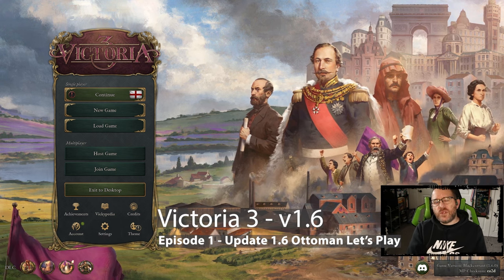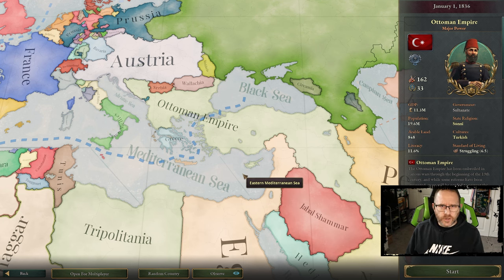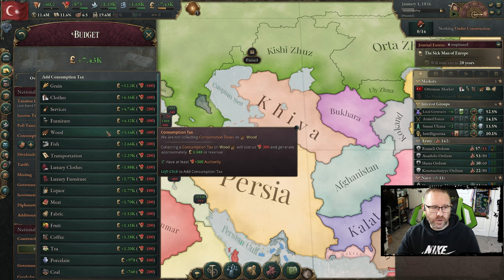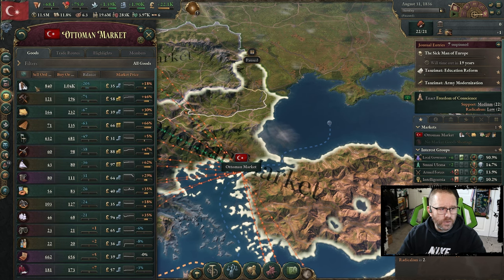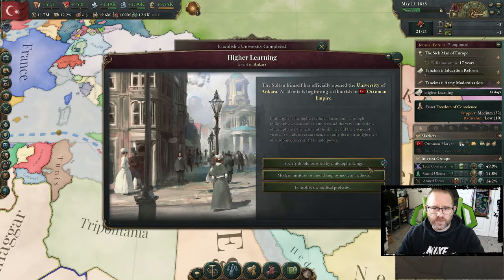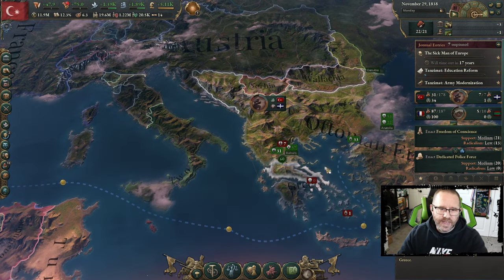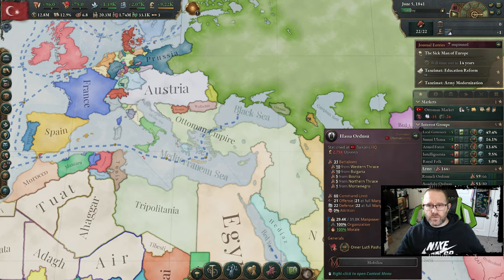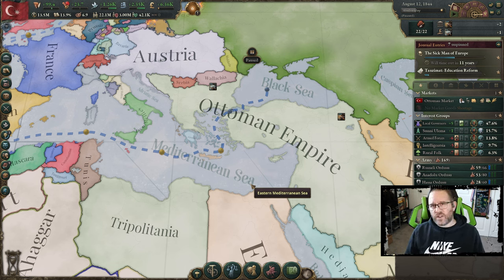Vicky 3 Update 1.6 - Ep 1 - Sick Man of Europe